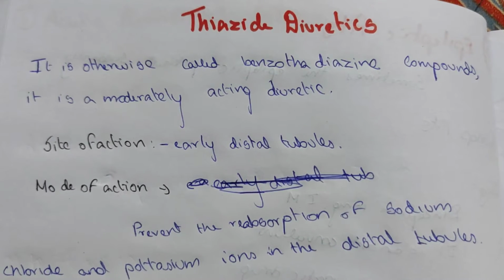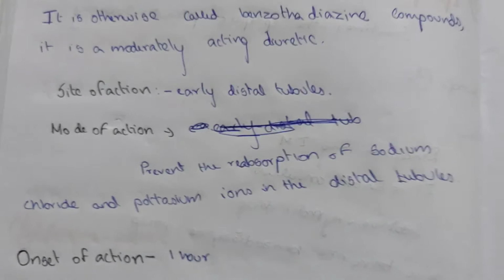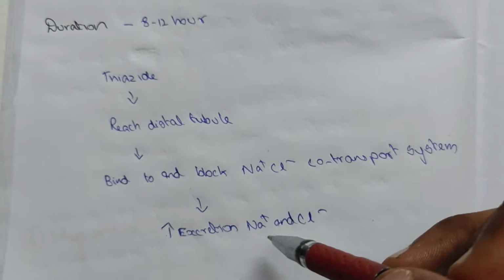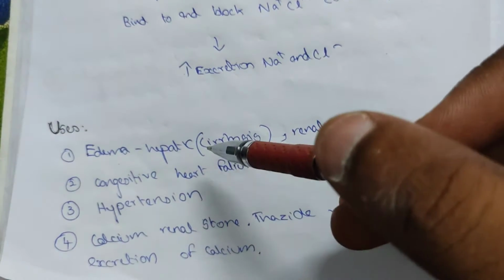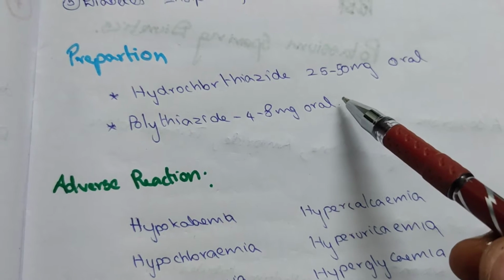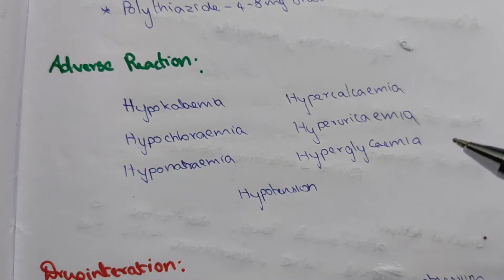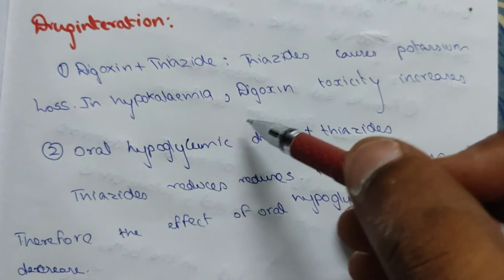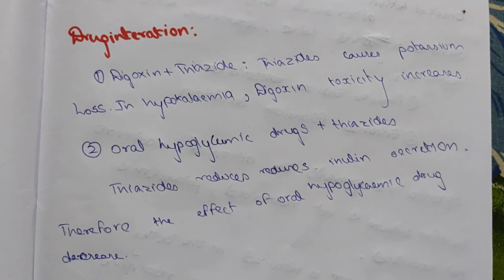THIAZIDE DIURETICS/ENGLISH/MECHANISM OF ACTION/USES/DOSE/ADVERSE EFFECT@Medicinal notes